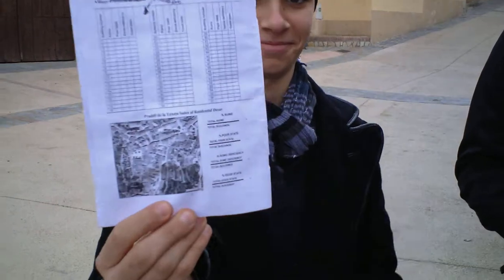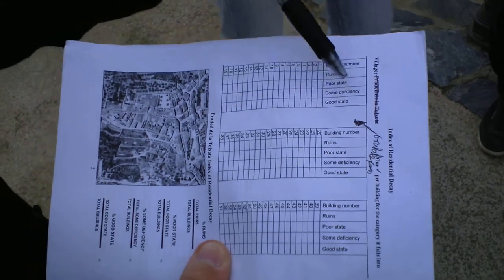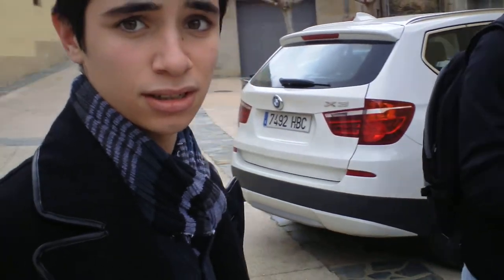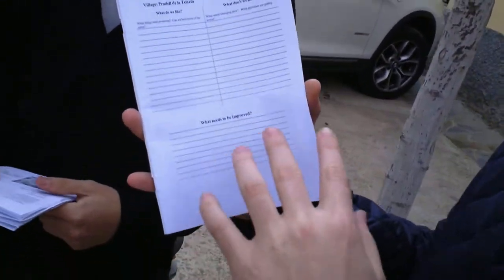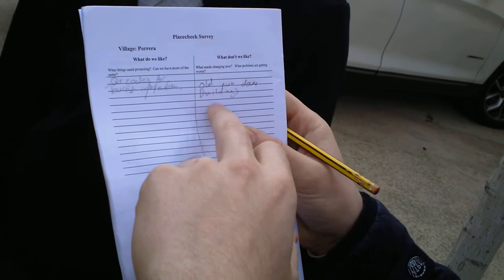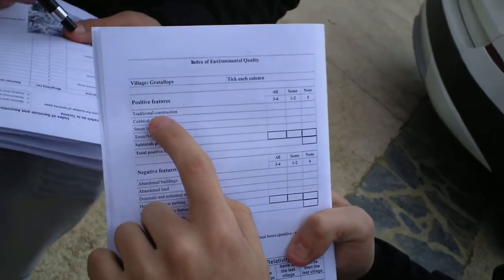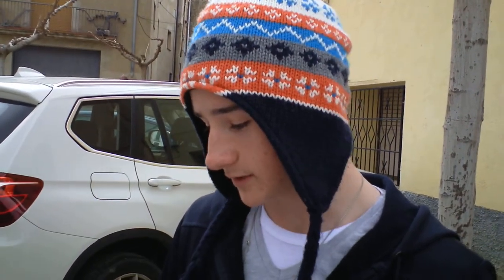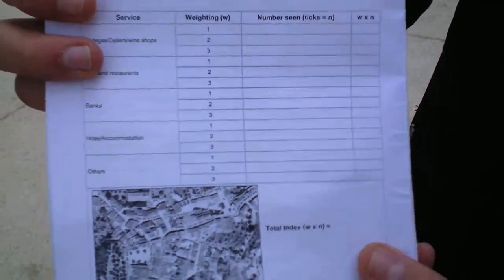Exploring rural rebranding in the Priorat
Our Sixth formers explain what fieldwork techniques they are using in order to compare rural re branding in 4 different villages